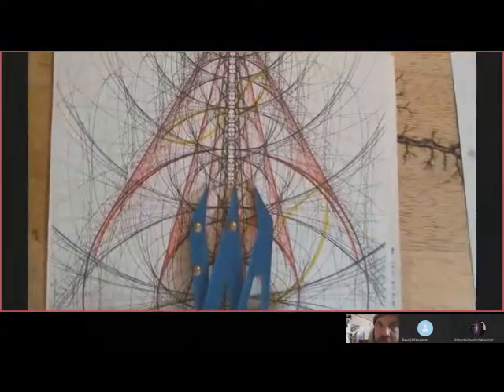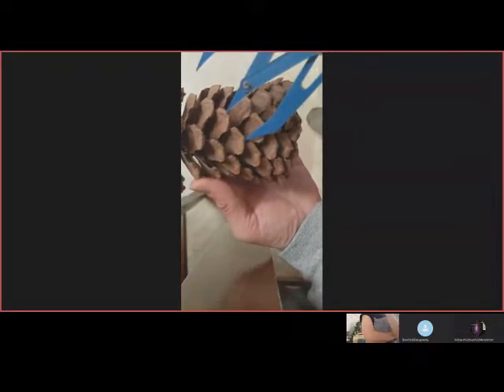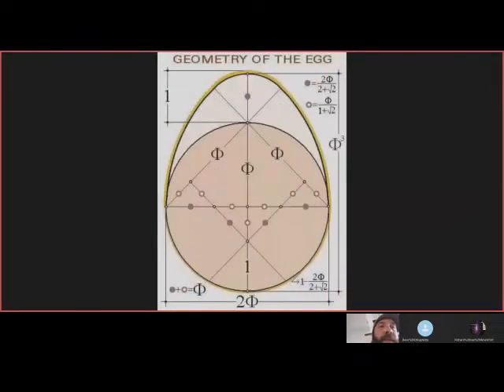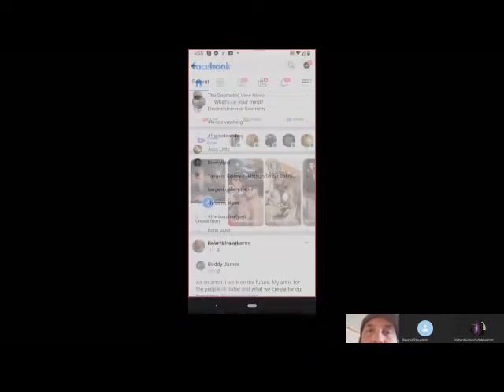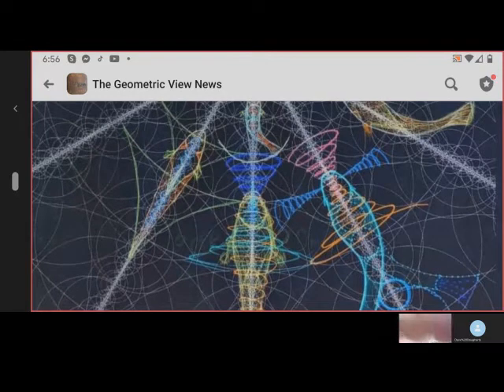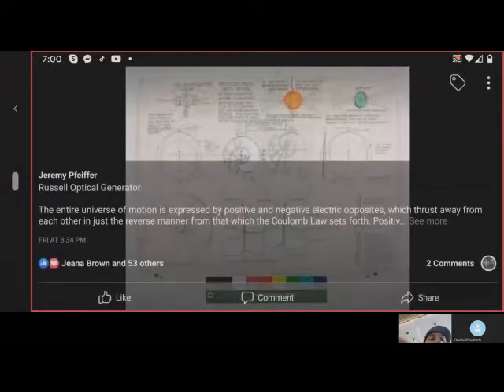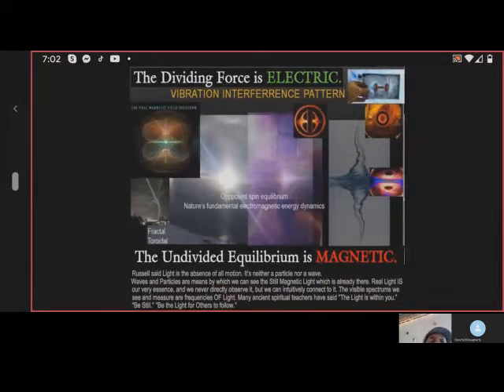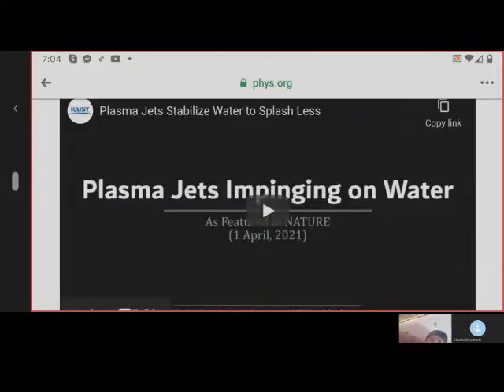#52 Measuring Phi in Branching Systems. Goldenscaling Phase Conjugation in Trees, Rivers & lightning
Is there a scale of Birkeland Currents? What is space-time geometry and what does it have to do with Electric universe cosmology?

Also were interested in your thoughts please comment or question if you feel the need to do so.

"The entire system of the Dougherty Set is locked in Phase conjugation meaning it is perfect compression of golden mean ratio scaling! TDS is a living, dynamic geometry that allows life ensoulment Within variable size containers we call bodies. Life moves through all of these containers seamlessly. TDS could be the scalable living geometry of dynamic systems. What's more is TDS matches the 3/4 scaling law of metabolic rate of growth in living systems and sustainability in Networks. It's all tube

Dynamics or cobordisms! Another word for this is diffusion limited aggregation or dla this is the same branching flow system we call Lichtenberg patterns. These patterns invariably come out during pressure and release of pressure in any system!"

Link to Dr. Michael Clarage describing the makeup of a Birkeland Current.